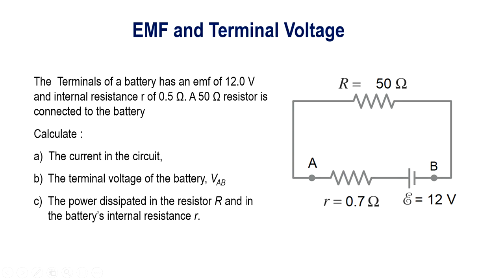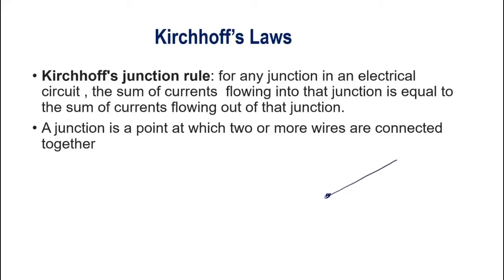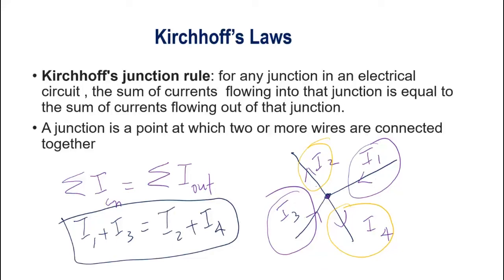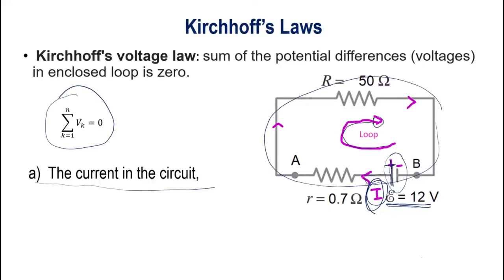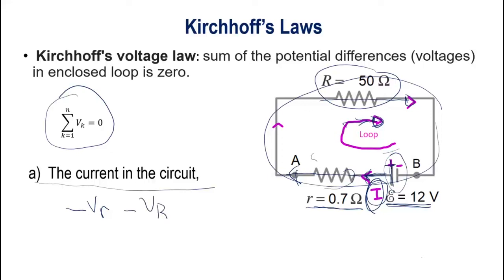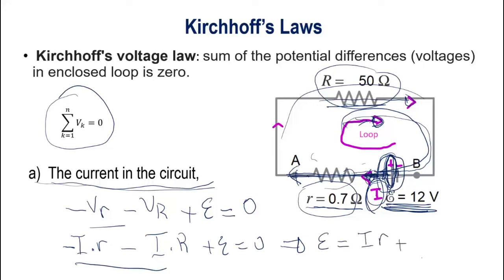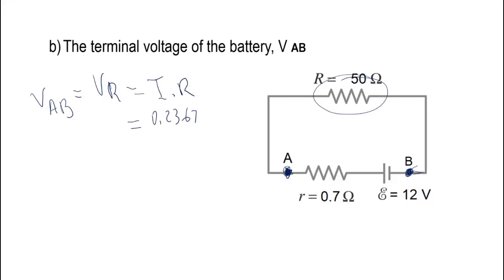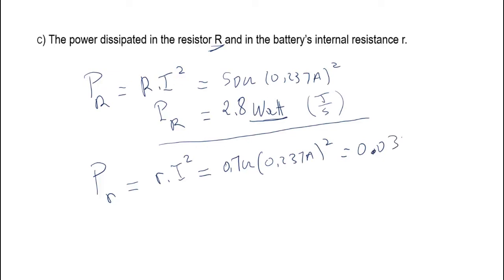EMF and Terminal Voltage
The  Terminals of a battery have an emf of 12.0 V and an internal resistance r of 0.5 Ω. A 50 Ω resistor is connected to the battery
Calculate :
a)  The current in the circuit,
The terminal voltage of the battery, VAB
The power dissipated in the resistor R and in the battery’s internal resistance r.